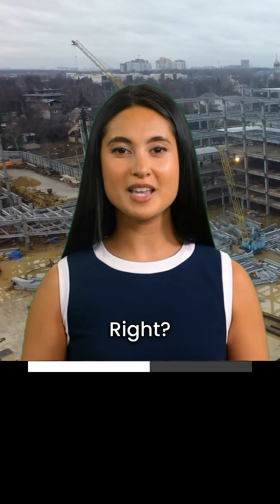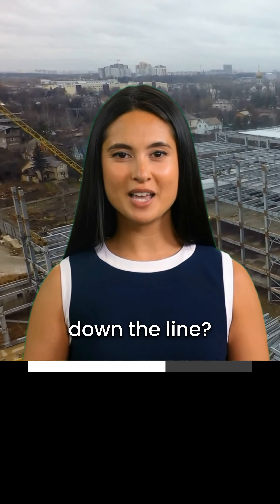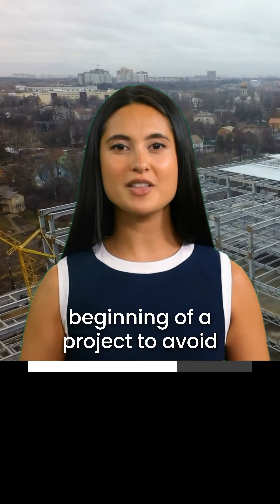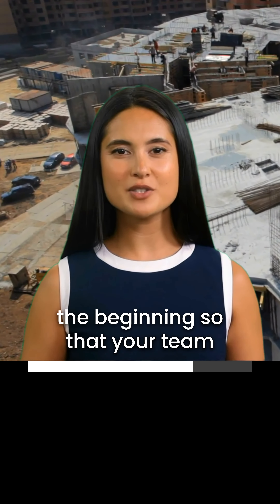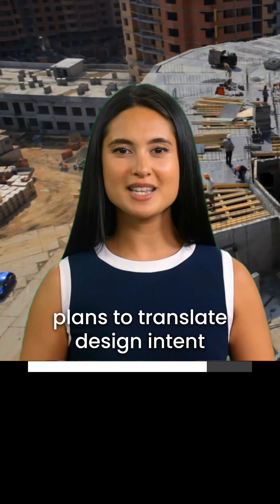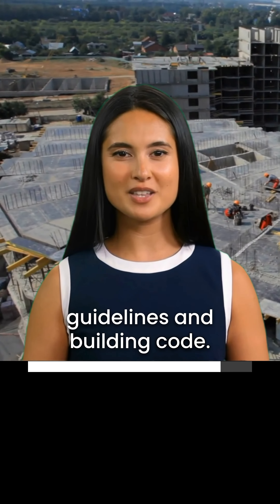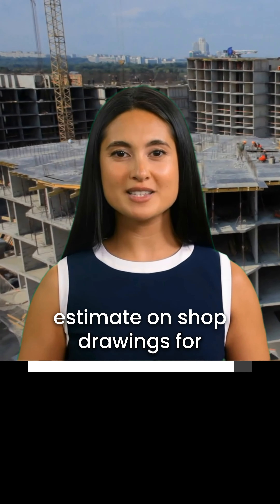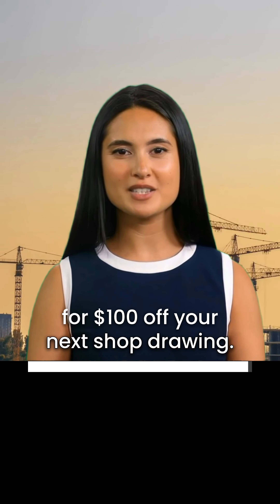How shop drawings can prevent rework on construction projects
In the world of construction, did you know that 30% of projects in Canada and the USA involve costly rework? 😮 Imagine working hard to complete a project, only to see your profits vanish due to unexpected fixes. 😫

But here's the game-changer: Shop drawings! 📐✨ These detailed blueprints are your secret weapon to avoid rework, protect your profit margins, and supercharge productivity. 💪

Investing between $1,000 and $2,000 in shop drawings upfront ensures your team gets it right the first time. 📏💰 Say goodbye to unexpected costs and hello to a smoother construction journey.

Ready to make the smart move?

And don't forget to mention the code "TradePros100" to enjoy a cool $100 off your next shop drawing. 💸🏗️